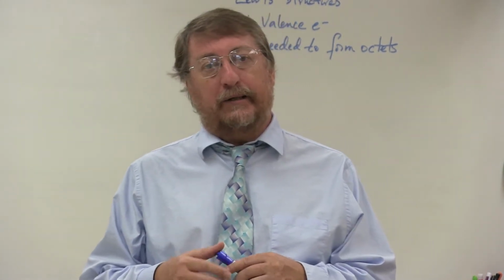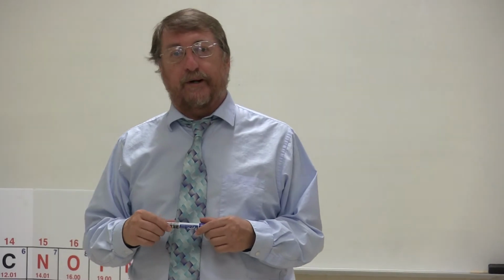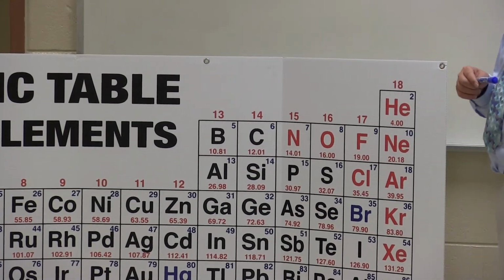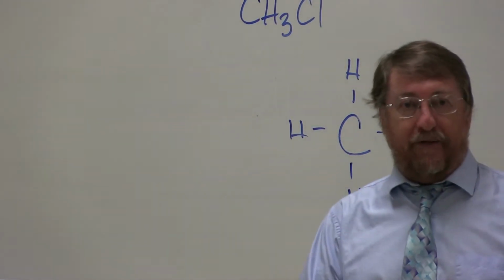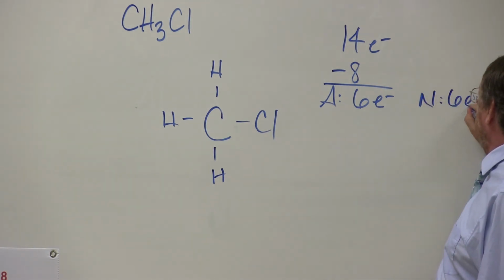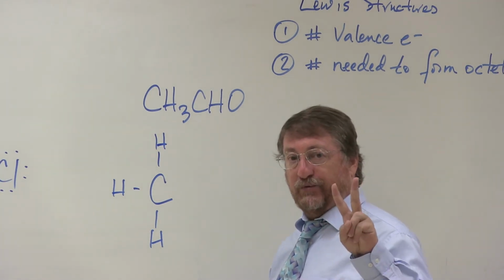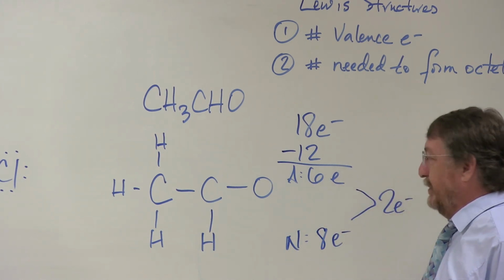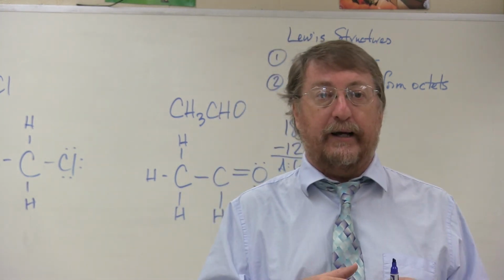U3V10D Lewis Dot Structures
Unit 3 - Drawing Lewis Dot Structures